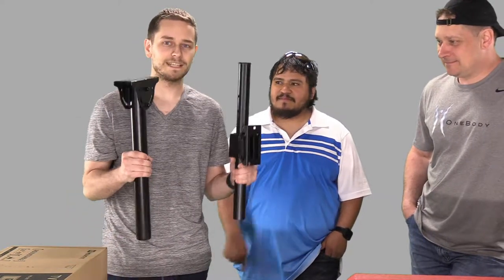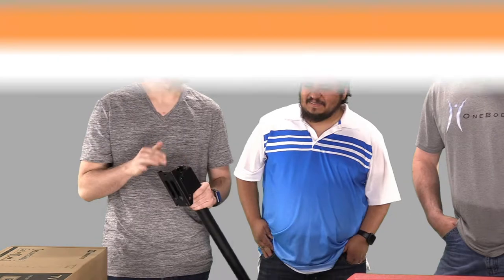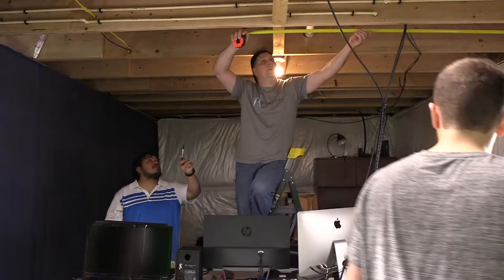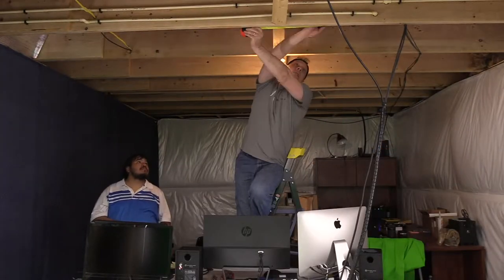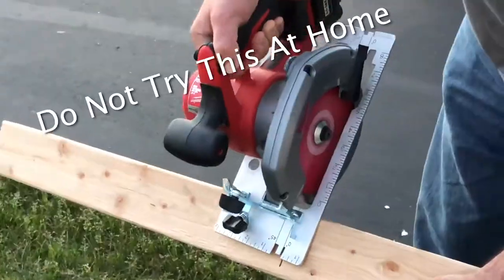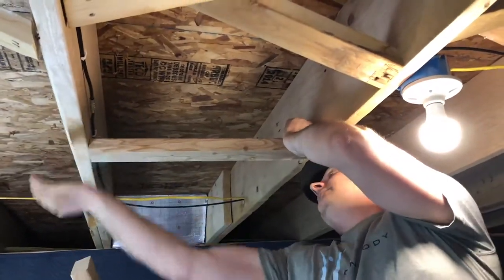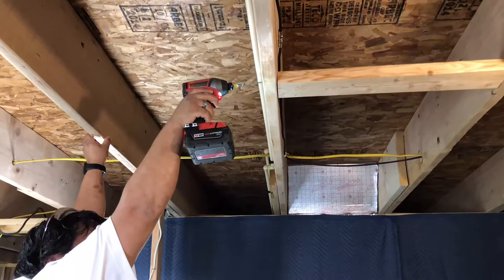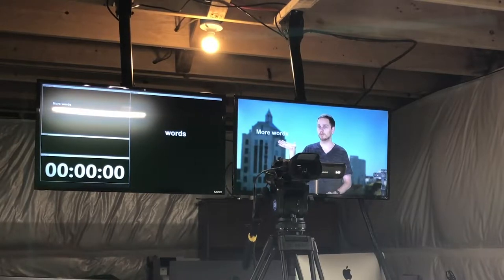Live Stream Studio Monitor Installation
In this video we setup and install our new Live monitors to help better our live streaming.

Purchase what we Used:
Mount-It! MI-507 Ceiling TV Mount Bracket
Twisted Veins HDMI 25ft

Vizio 32 Inch TV

Equipment Used;
Canon VIXIA HF G40 - Main Cut
iPhone 7 - Secondary Cut